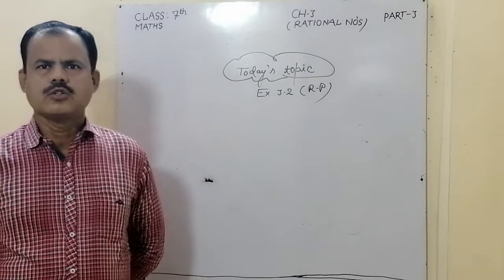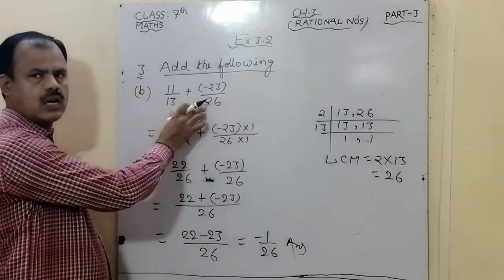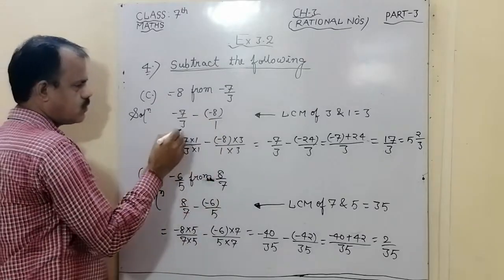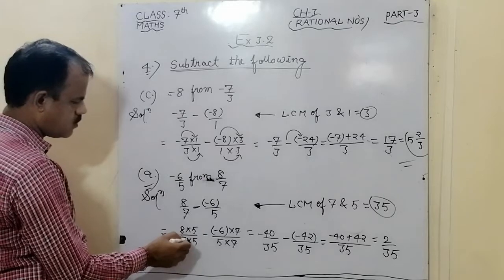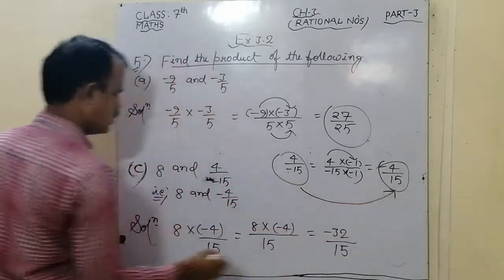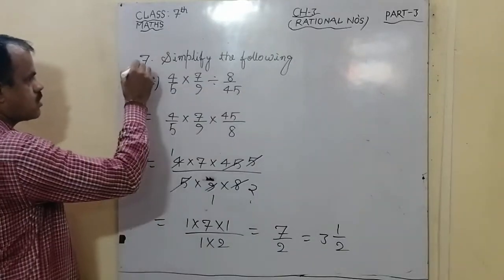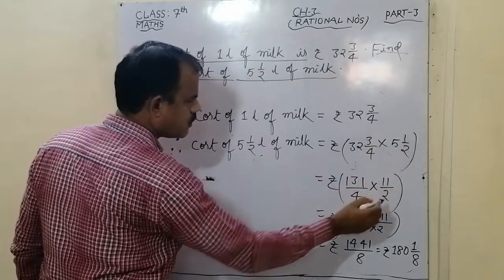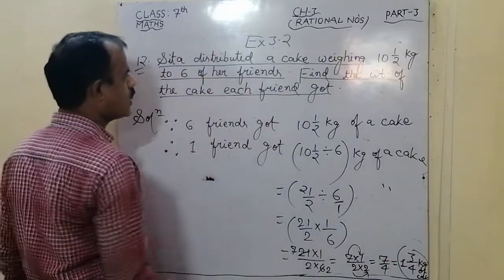07-09, HY, Class :7th, Maths, ch-3 (Rational Numbers), part - 3.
07-09, HY, Class :7th, Maths, ch-3 (Rational Numbers), part - 3.